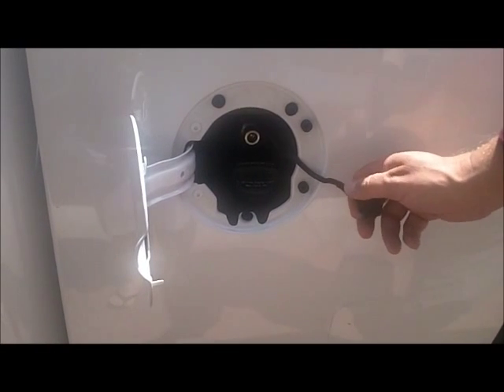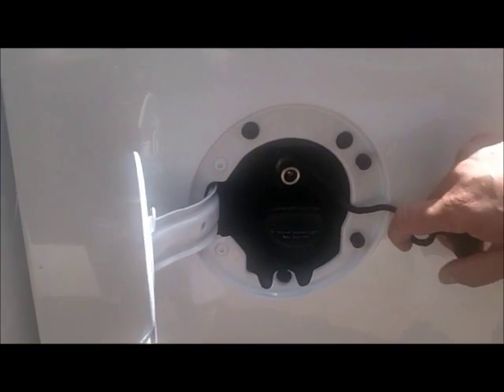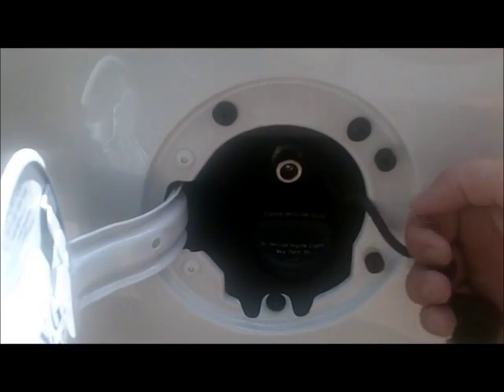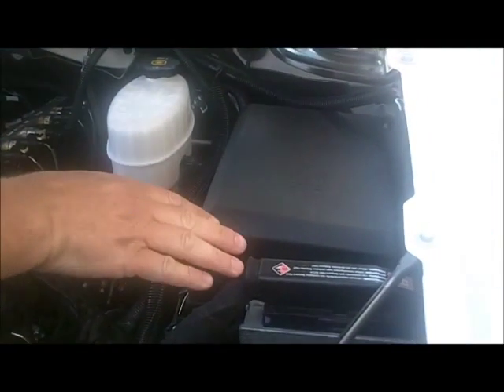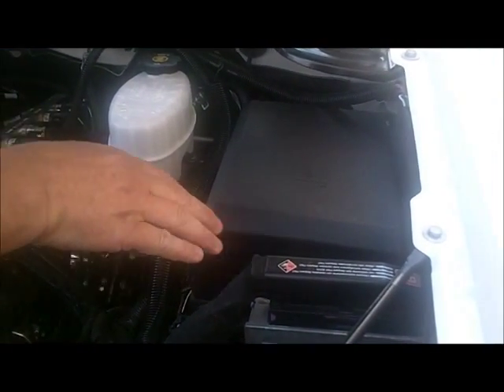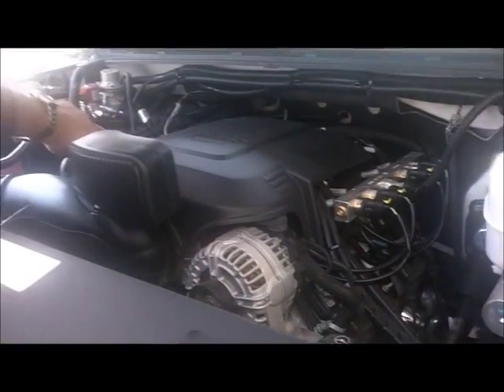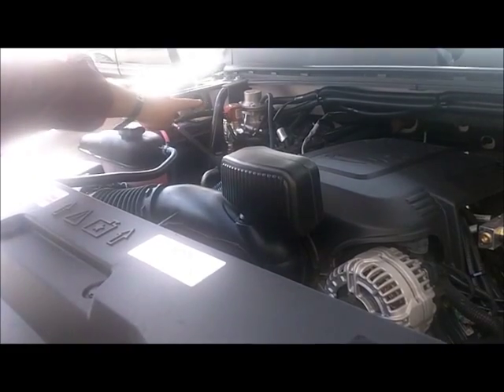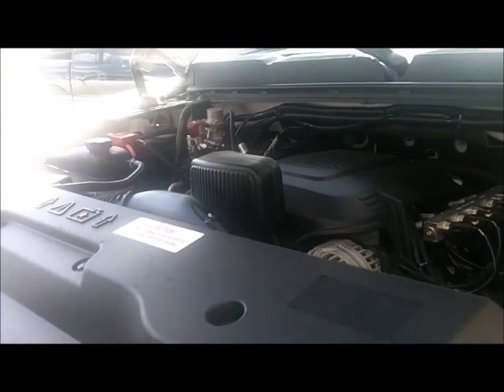Compressed Natural Gas Truck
Going over the changes made during a conversion of a Chevrolet truck to CNG from Smith Auto World